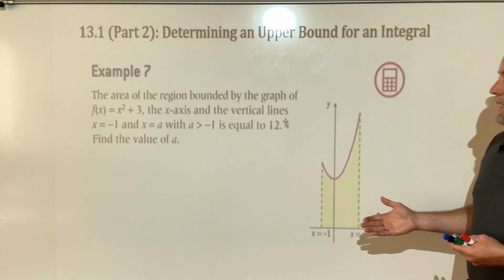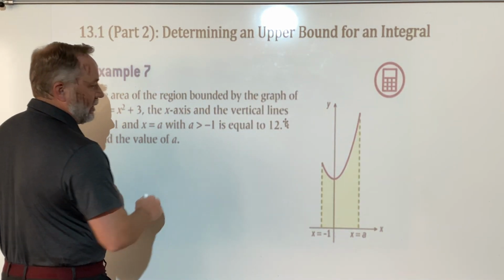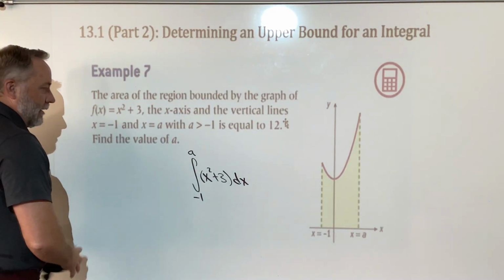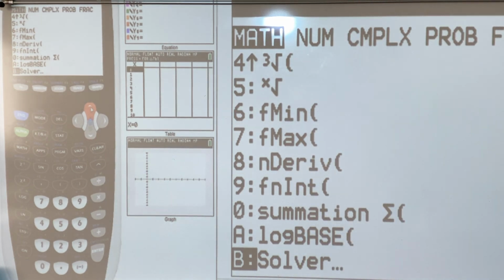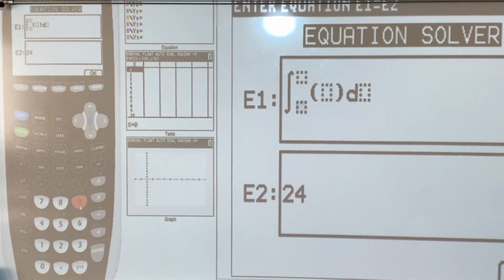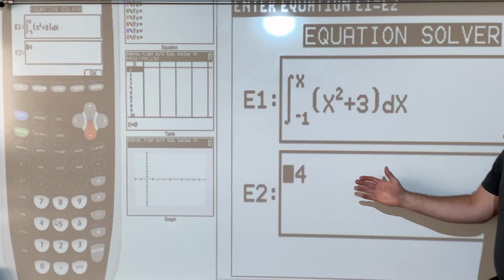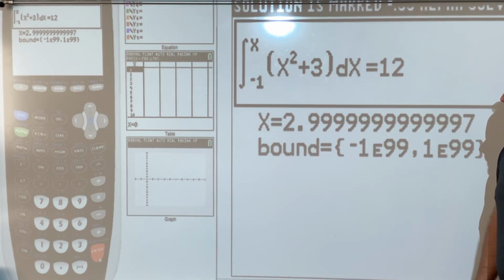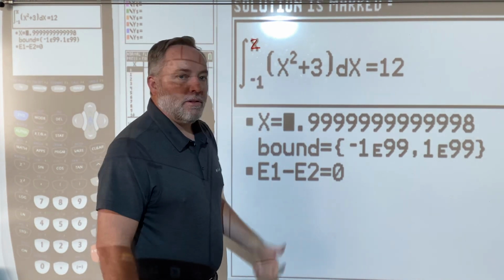IB Math A & I Section 13.1 (Part 2): Using Solver to Determine the Upper Bound 13D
IB Math A & I
Integration
13.1
13D
Finding an upper bound
Calculator Integration
Solver
TI-84